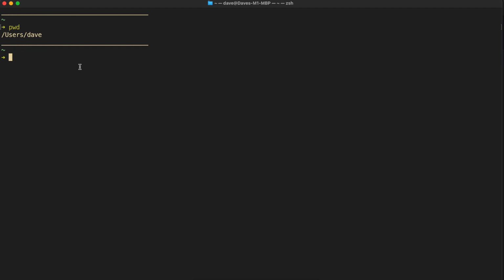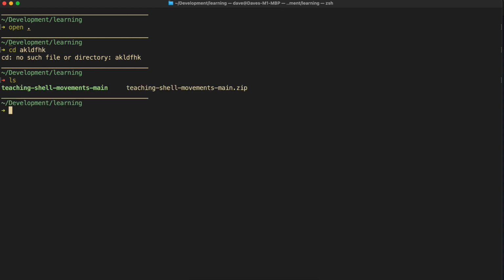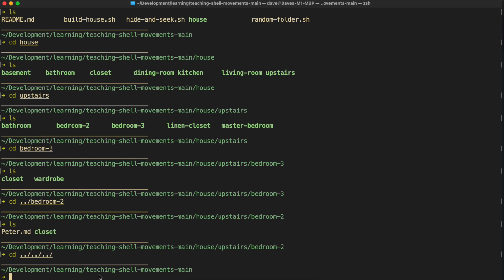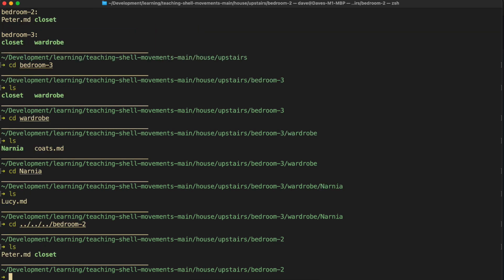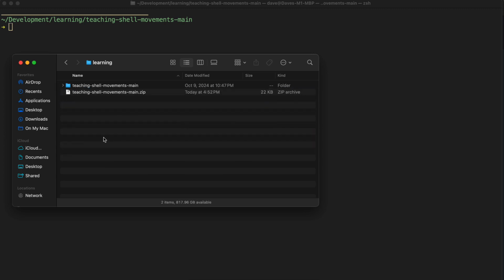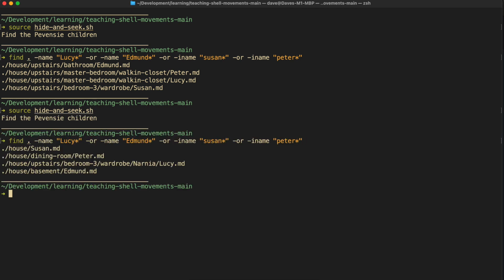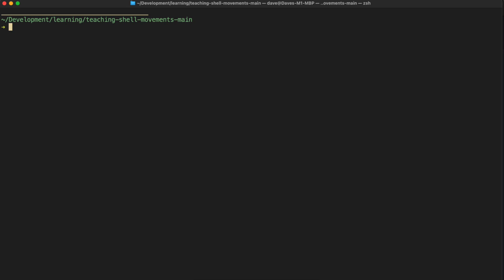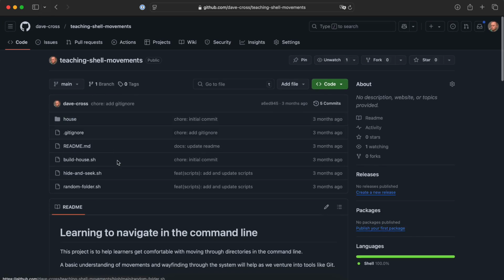Command Line Navigation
As developers, we code is our job. Getting comfortable moving around your system will make you faster. Since many of the developer tools are run from the terminal (ie. Node, NPM, and Git), it makes sense to learn how to move around there too.

We start with a few commands that I use all the time. There are a couple games to test your skills along the way too.

00:00 - Intro
00:59 - pwd/Print Working Directory
01:30 - cd/Change Directory
03:15 - Download the project
05:20 - ls/List files and directories
08:56 - cd into "house"
10:49 - Random folder game
12:37 - Find the Pevensie kids
17:25 - Hide & Seek game
19:20 - The find command
23:50 - Hide & Seek again
24:45 - Regular expressions and globs
28:30 - The open command
30:39 - The code command
31:43 - Wrapping up